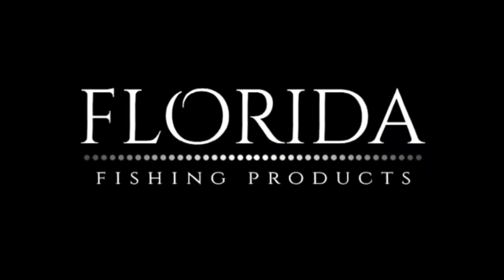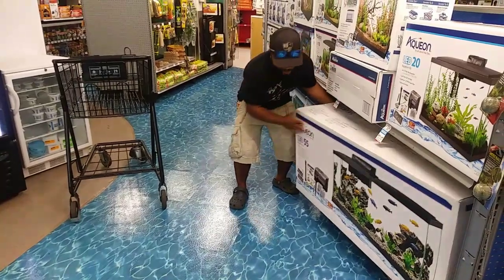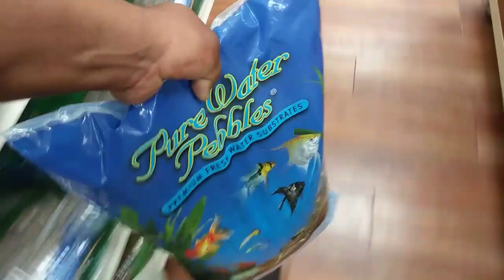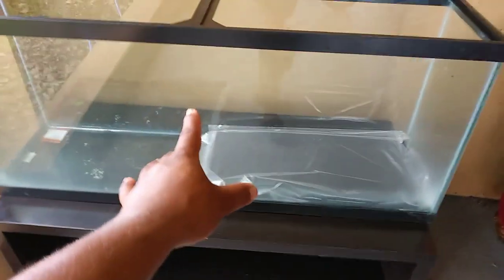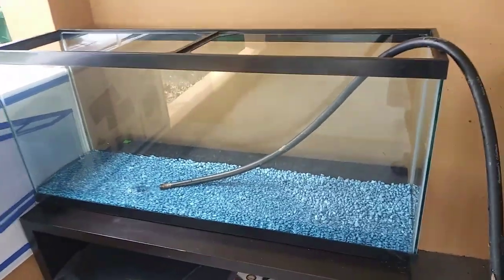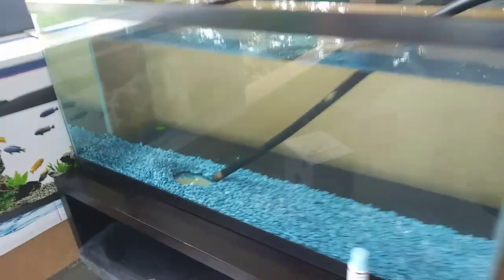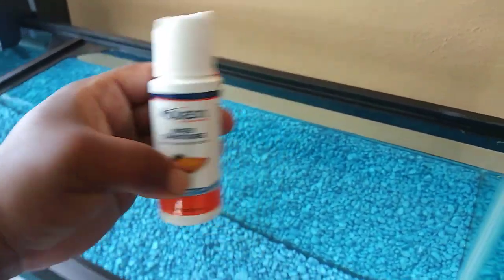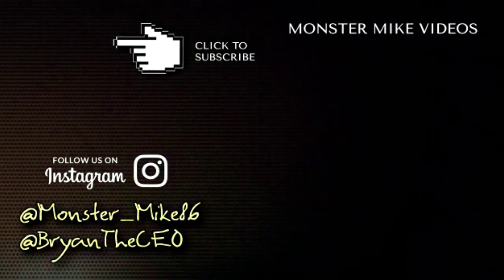OUTDOOR Aquarium Fish Kit for NEW PET!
What type of fish should I add in my New massive outdoor Aquarium? Awesome aquarium kit that comes with everything you need to be an awesome fish keeper! Trivia question at the end of this video for you to win a shout out!